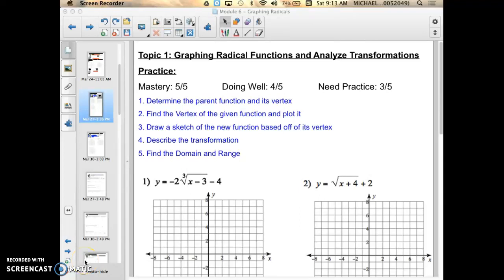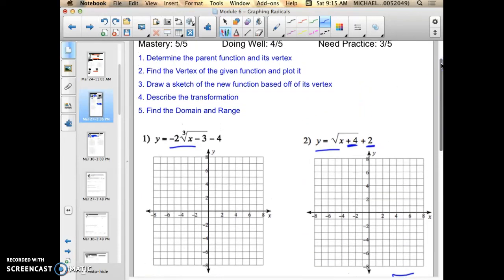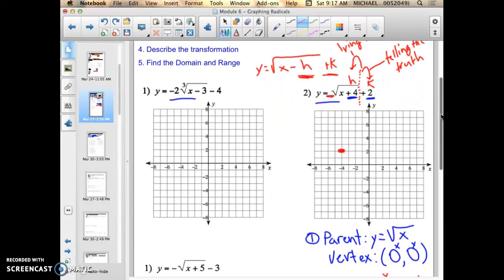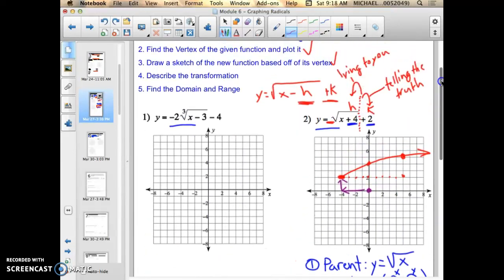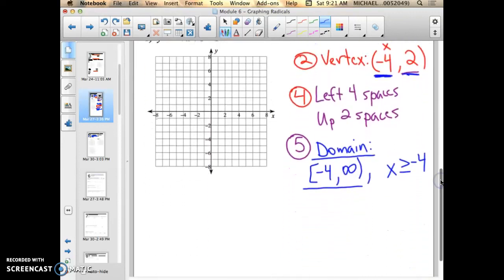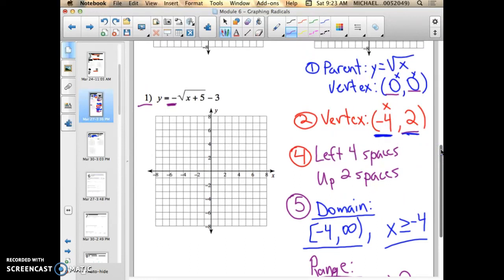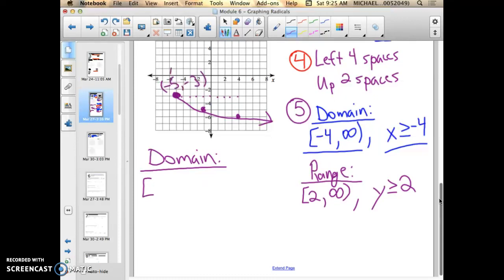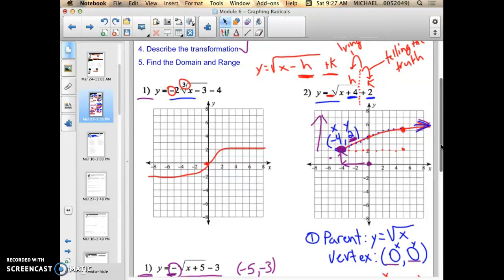Graphing Radical Functions and Transformations Practice